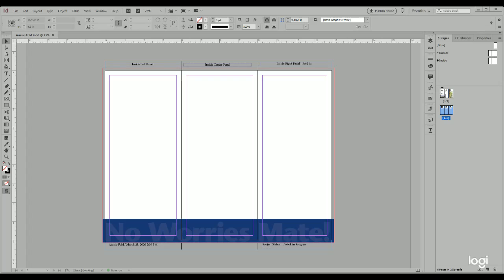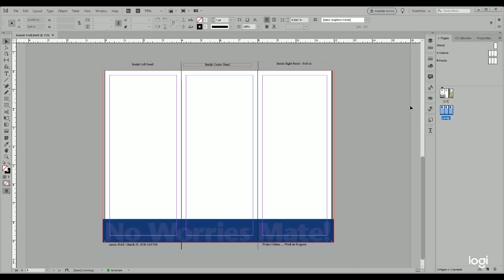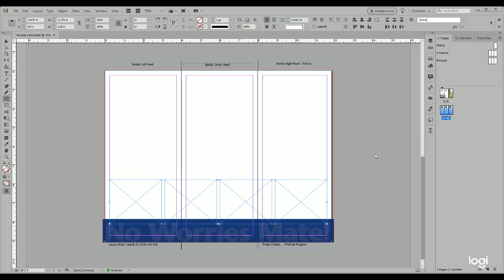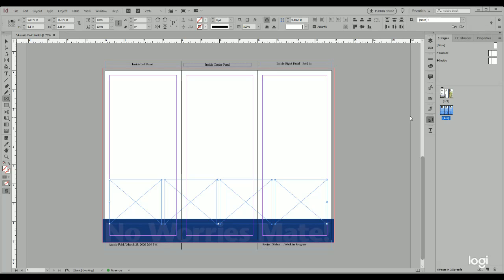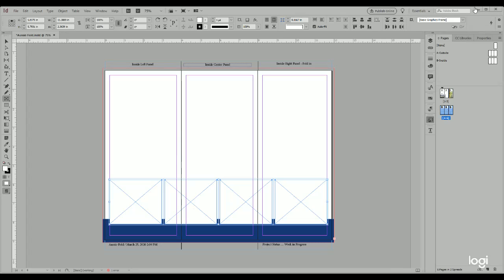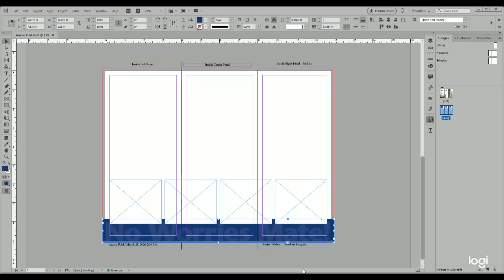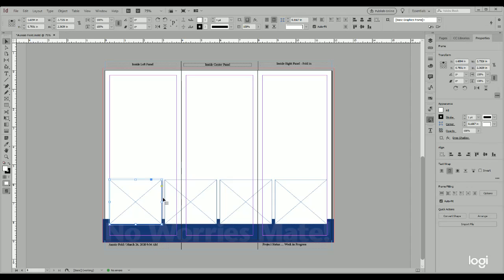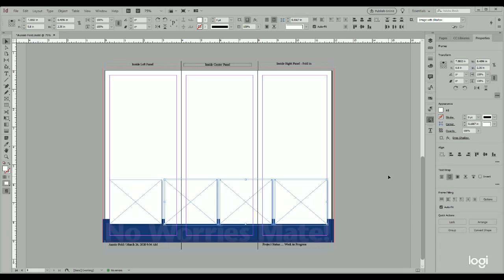2020 03 D5 Part6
InDesgn Classwork Project 5 - Part 6